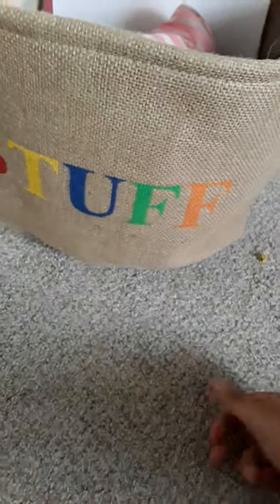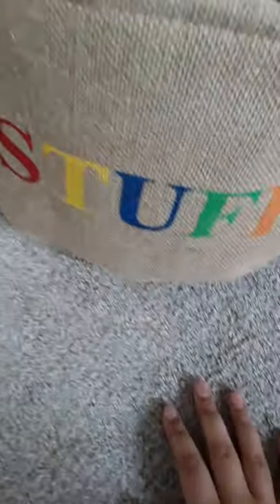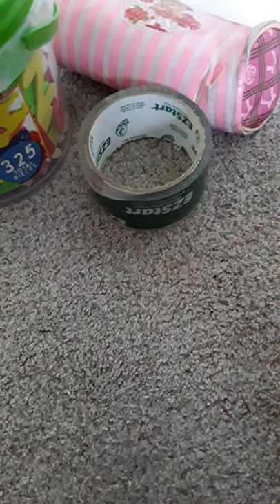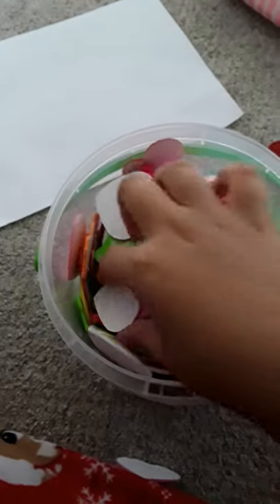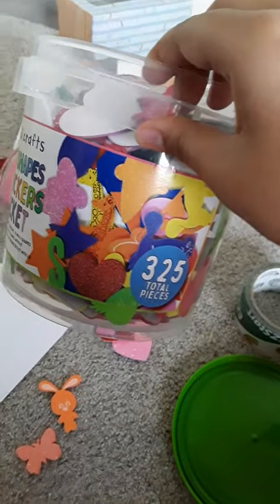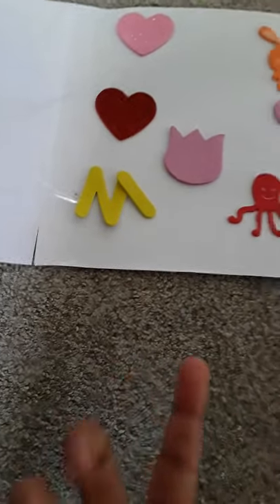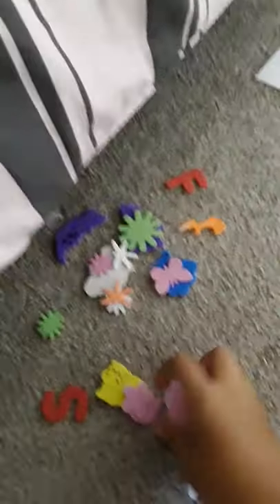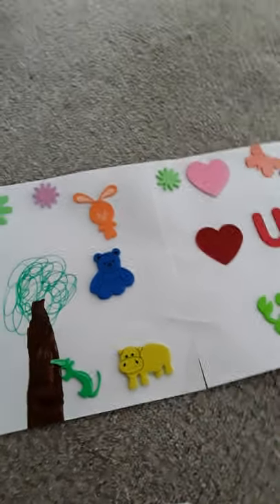art and crafts pat 3